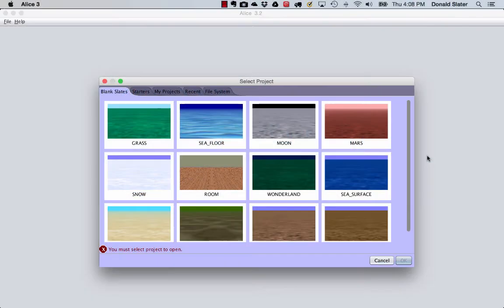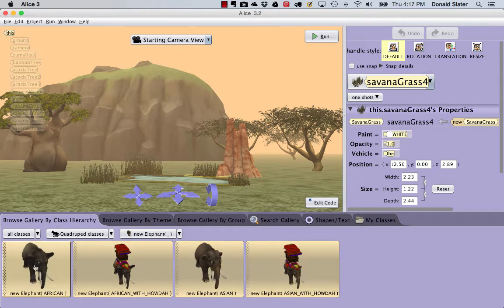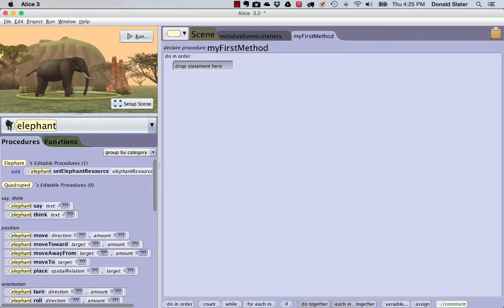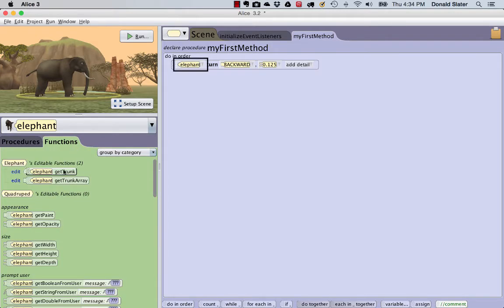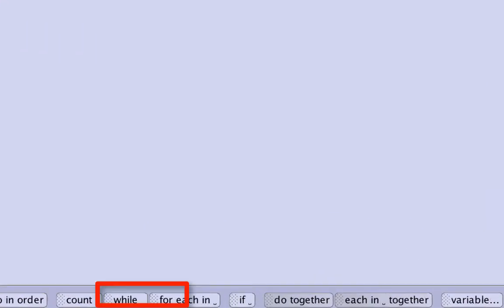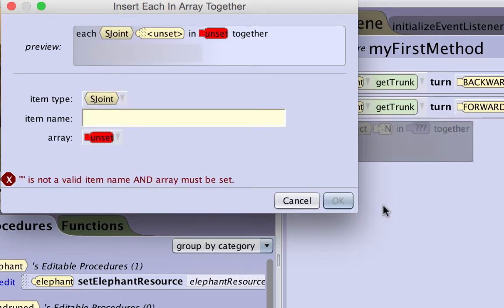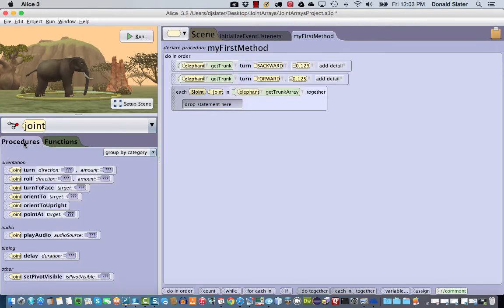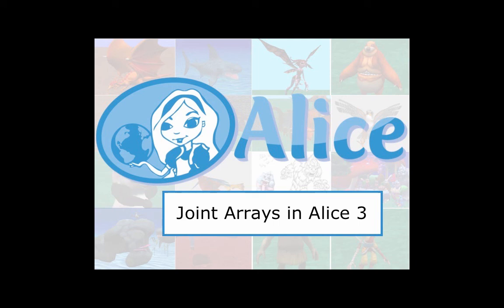Alice 3 Using Joint Arrays